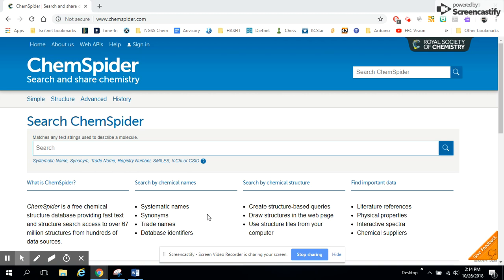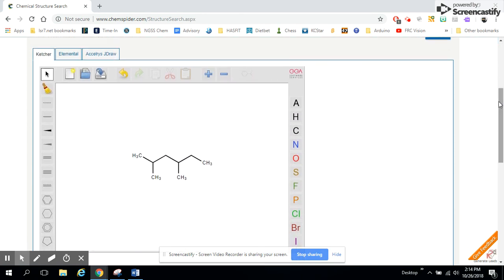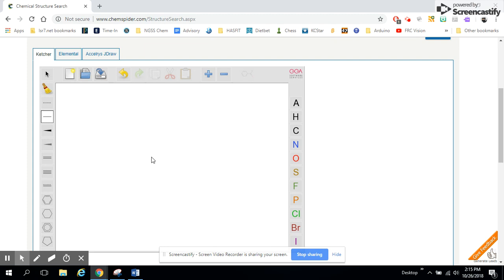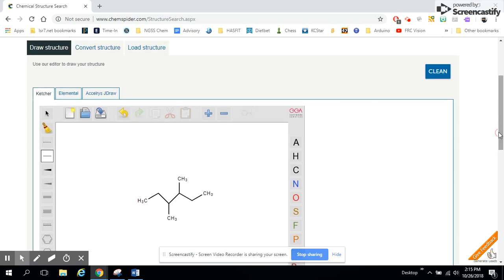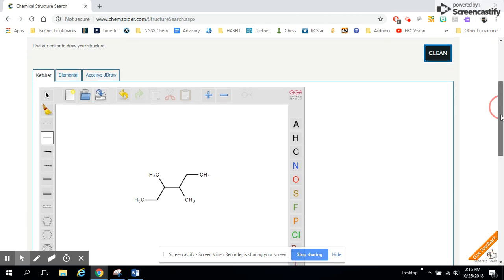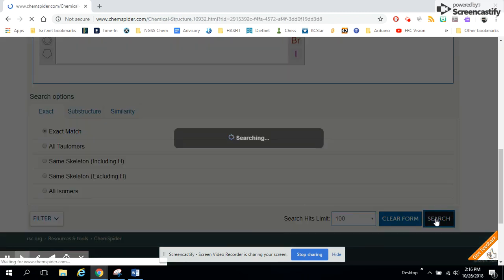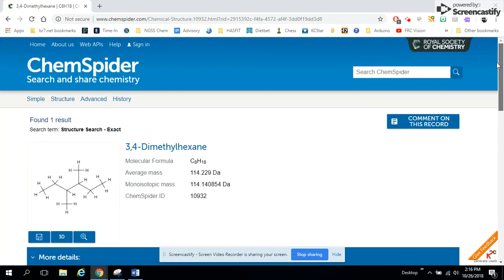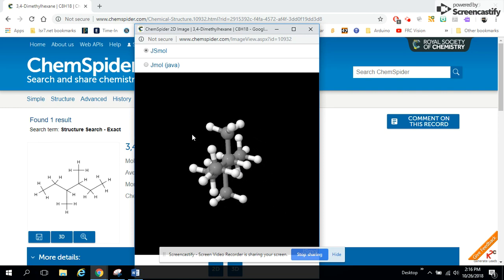Structure Search on ChemSpider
Using the structure search feature in ChemSpider to draw an isomer of octane and look up some of its properties.